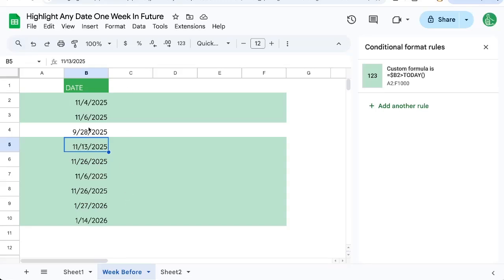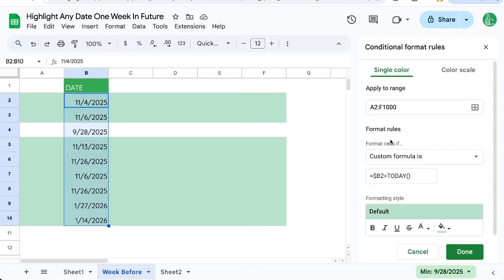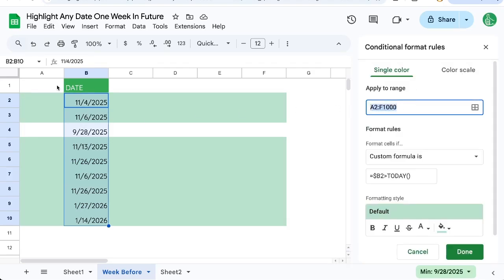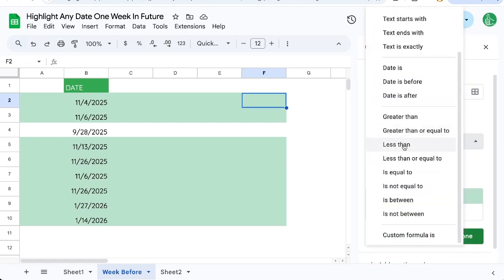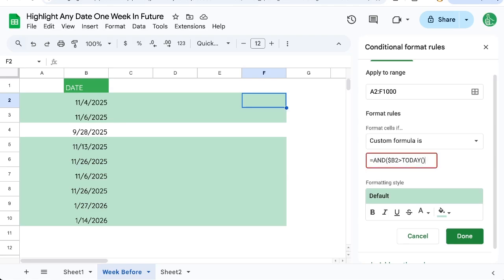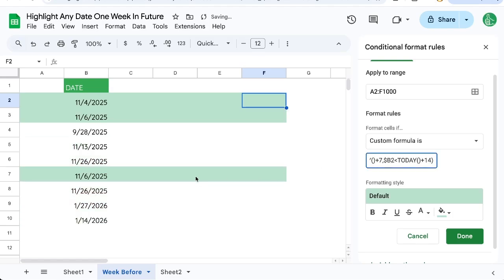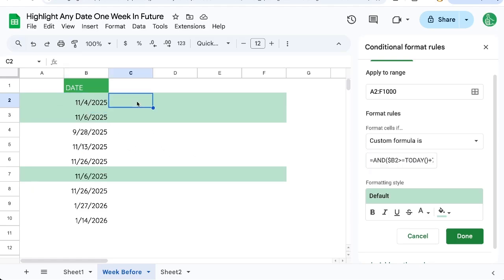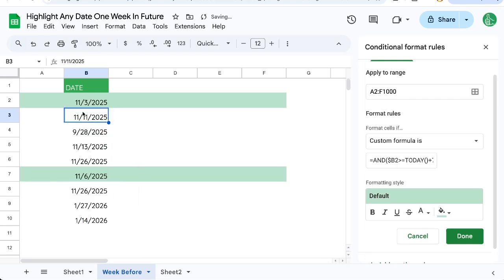How To Highlight Any Date One Week In Future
How To Highlight Next Week
In this video, learn how to use Google Sheets' conditional formatting to highlight dates within a specific range, specifically between 7 and 14 days in advance. Follow along as we modify a custom formula to include this range, ensuring your highlighted dates are accurate.

00:00 Introduction to Conditional Formatting
00:11 Setting Up the Conditional Formatting Rule
00:28 Customizing the Date Range
01:04 Finalizing the Rule
01:31 Testing and Results
01:44 Conclusion and Next Steps
01:51 Subscribe for More Tips